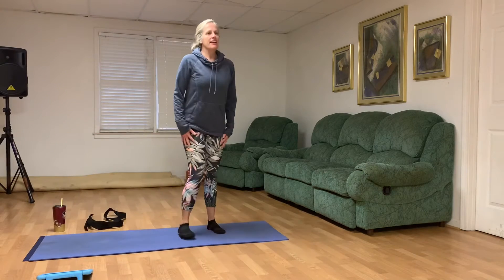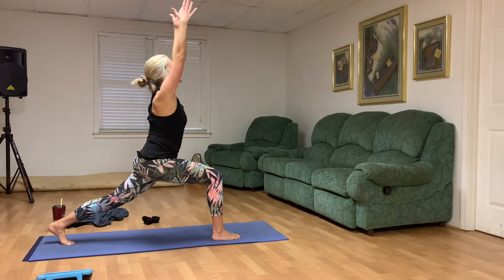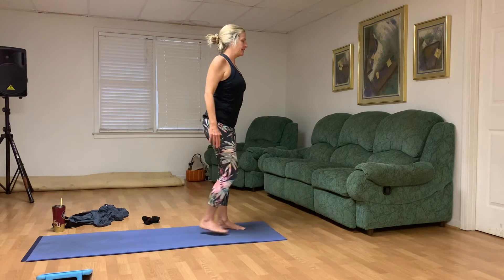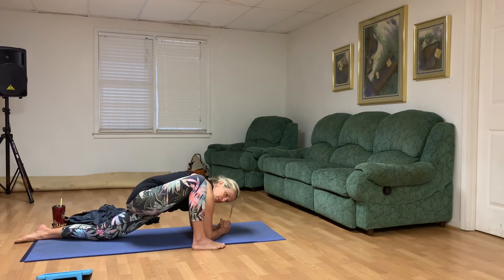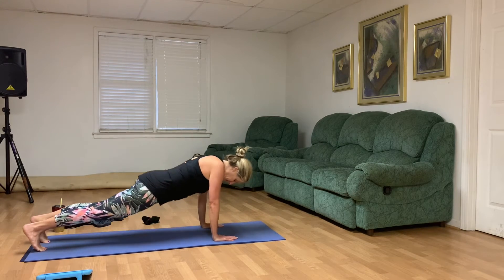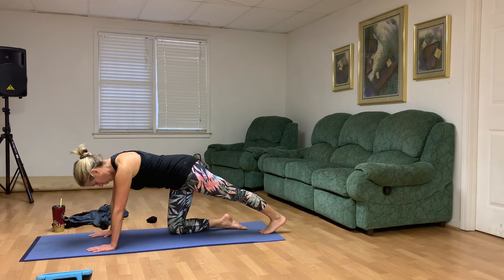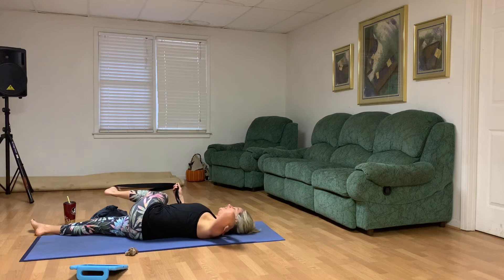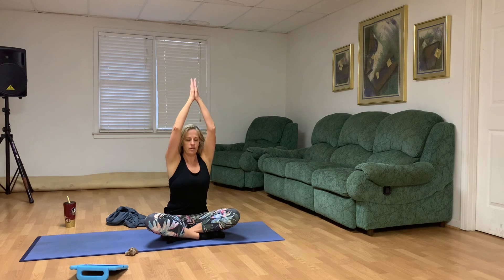Karen Wise - Yoga Flow - including hip, shoulder and back stretches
We'll use a Yoga strap (necktie or Karate belt work fine) toward the end of class.